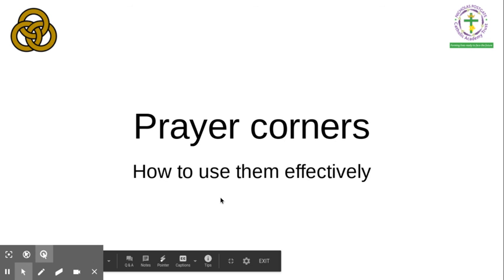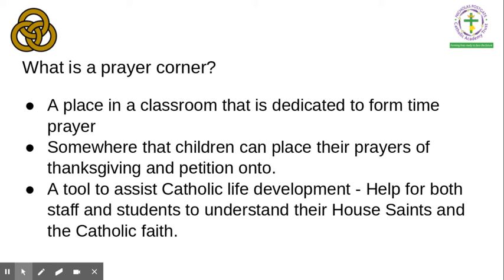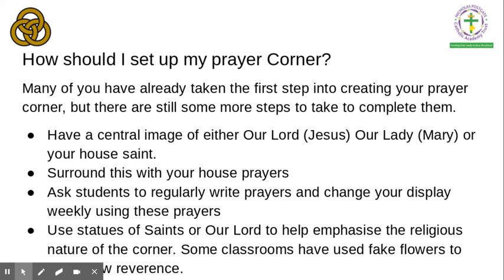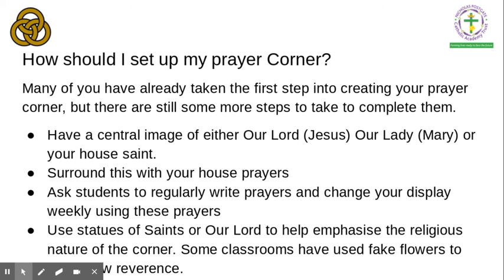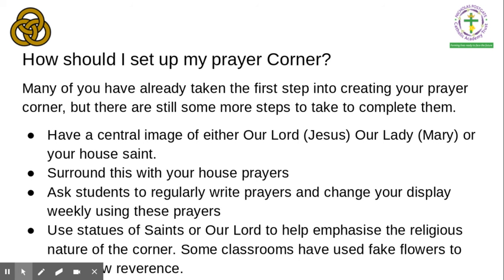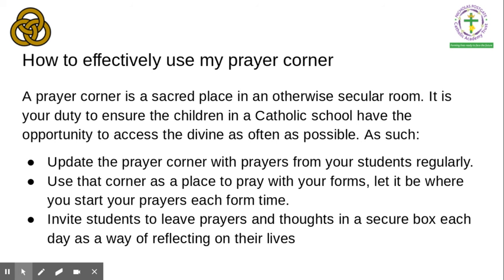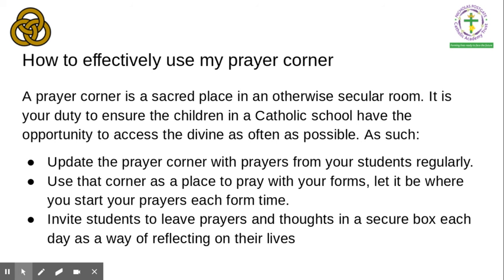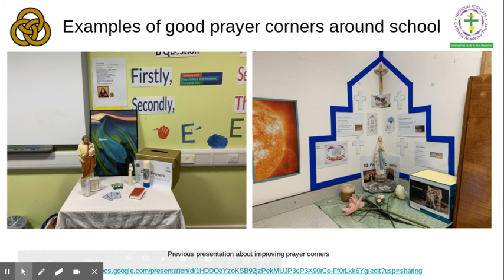Prayer corners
Creating and using prayer corners effectively